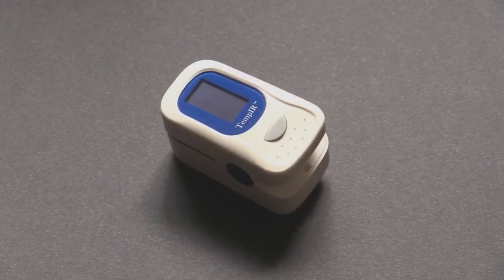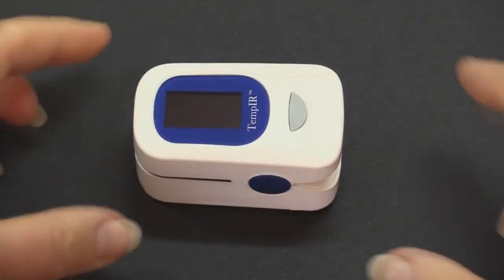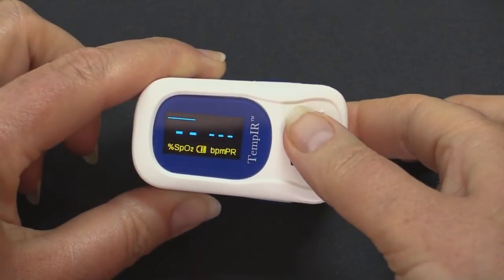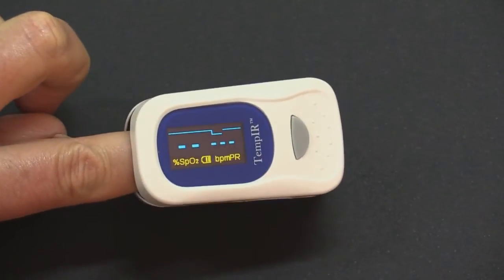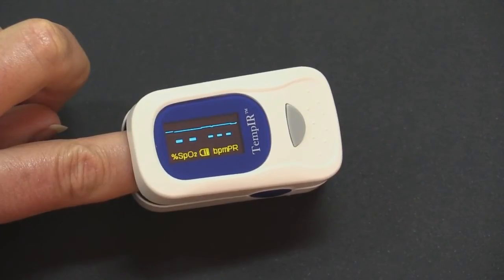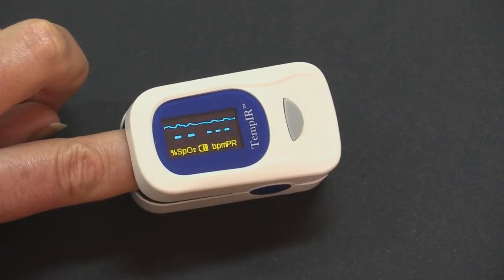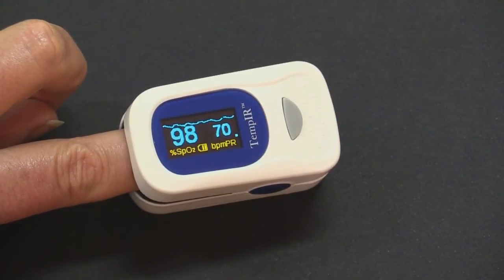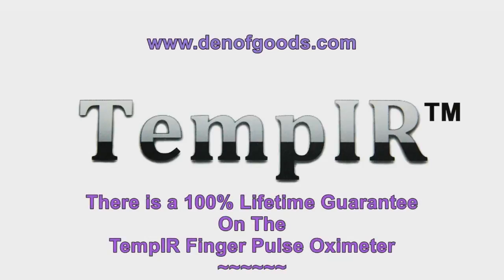Pulse Oximeter - How to Take an SP02 and Pulse Reading.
Pulse Oximeter - How to Take an SP02 and Pulse Reading.  The TempIR Finger Pulse Oximeter was not designed for continual use, such as running or cycling, but it is ideal for one-off readings as a guide to SPO2 oxygen saturation levels and heart rate.

Turn the unit on by pressing the button, then place the unit firmly on the finger.  It is important that you are not wearing any nail varnish as this will disrupt the readings.  Hold your hand still and allow the pulse oximeter to settle for several seconds.  The readout will begin.  It will take several more seconds before the readout becomes stable.  When the unit does become stable, the levels will be displayed numerically.

If for any reason, you are unsure about your readings from the pulse oximeter please contact a health professional for further advice.